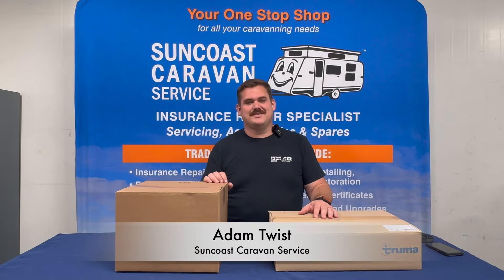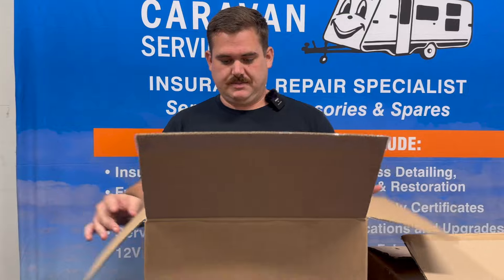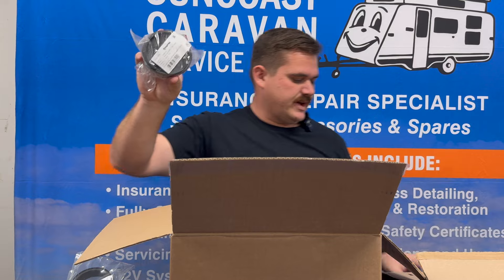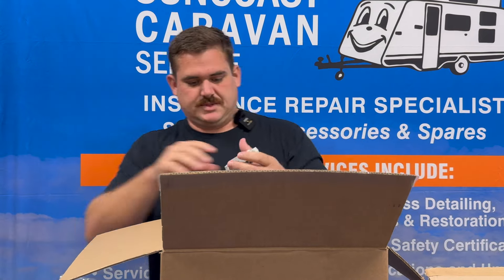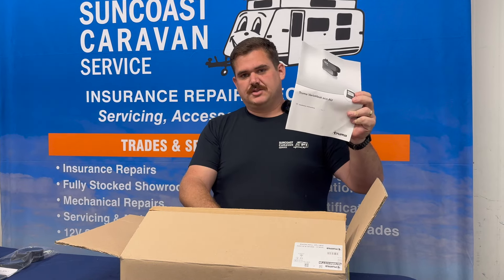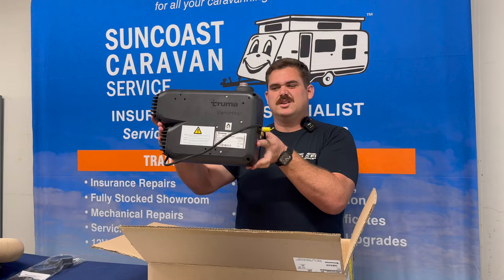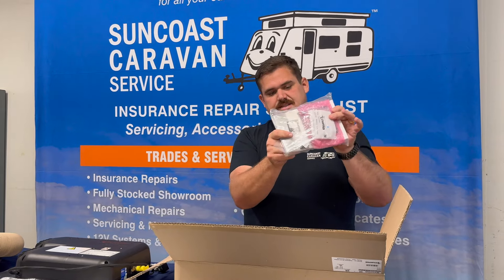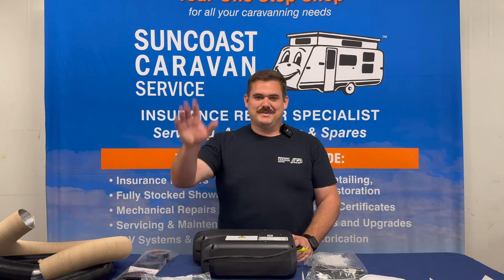What's In The Box? Unboxing A Truma VarioHeat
Thinking about ordering a Truma VarioHeat Gas Air Heater and wondering what it comes with? Watch on as Adam unboxes a new Truma VarioHeat for you!
If you would like to know more about the Truma VarioHeat Gas Air Heater or enquire about installation, please contact our friendly Team on 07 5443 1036.

Please Note: all gas appliances must be installed by a licensed gas fitter (Australia).